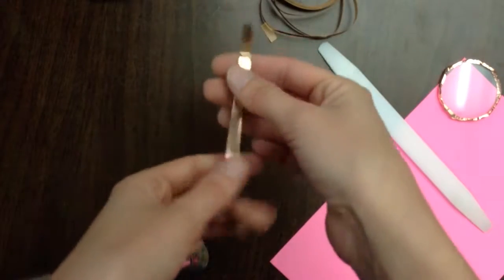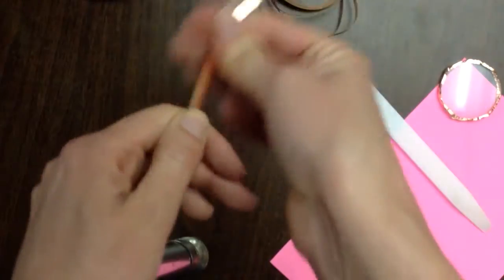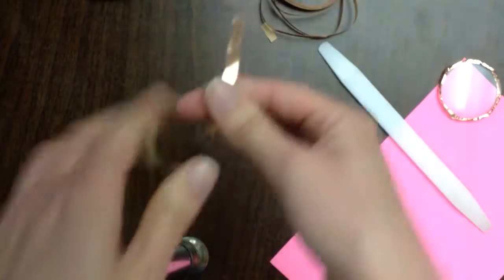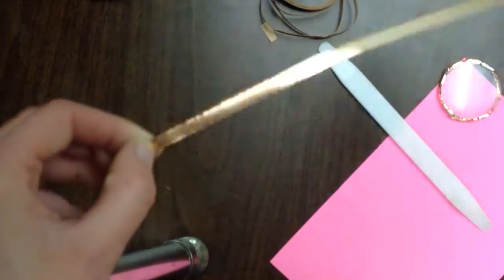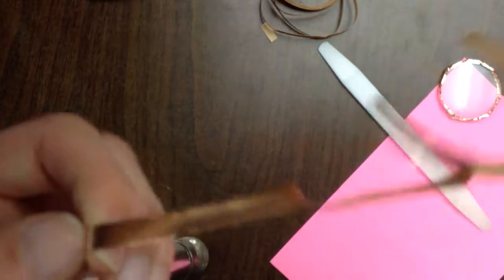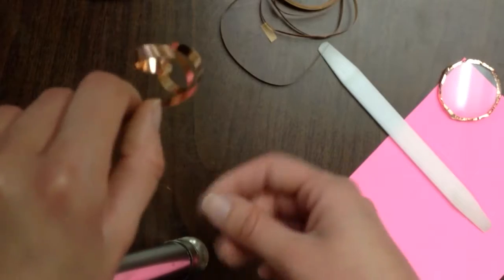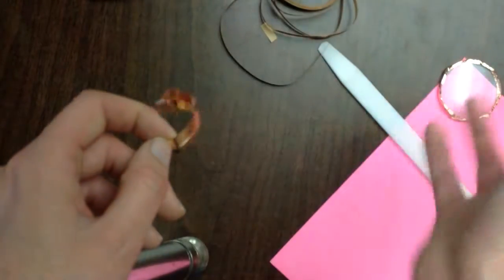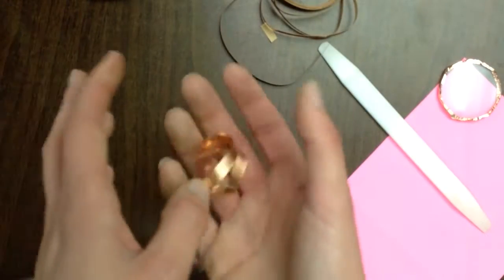How not to take the paper backing off of copper foil